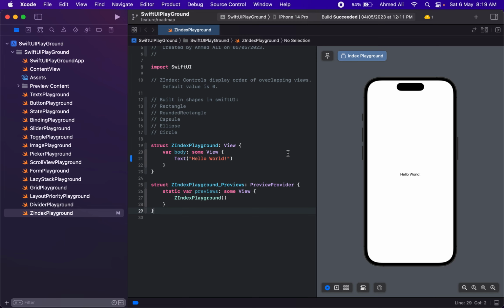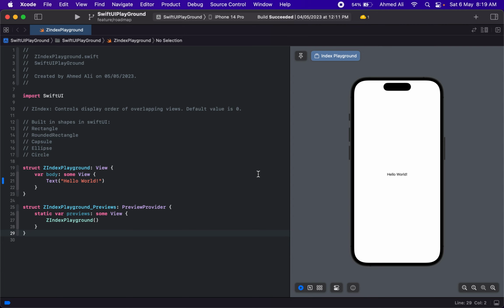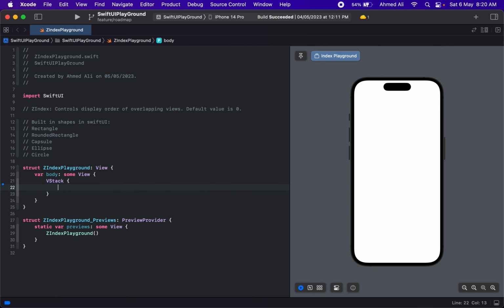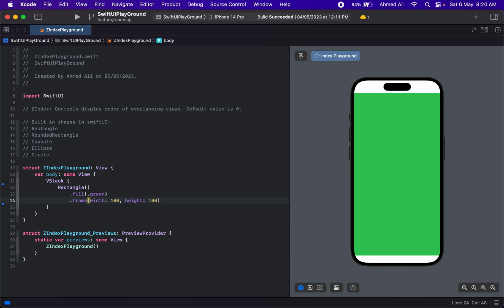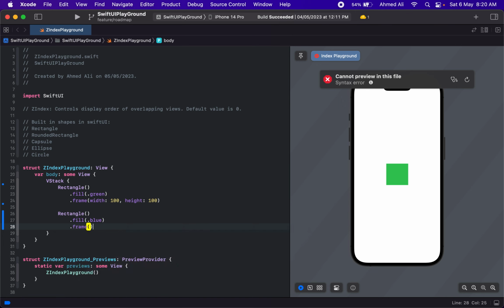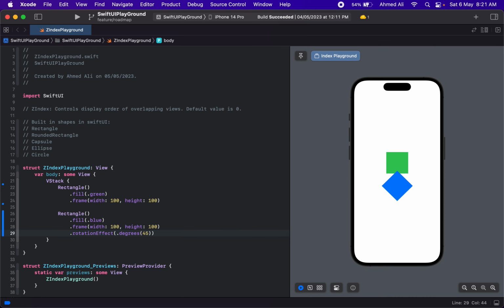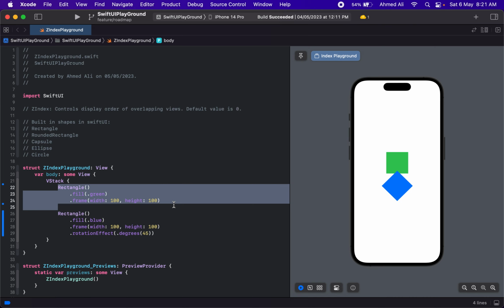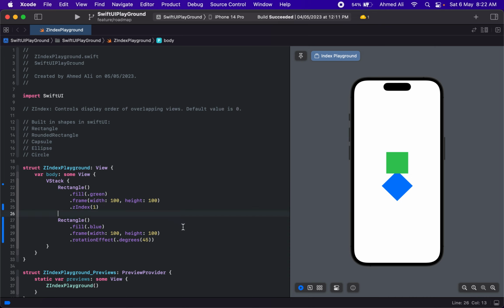SwiftUI ZIndex | Episode 22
ZIndex controls display order of overlapping views. Default value is 0 for every view.